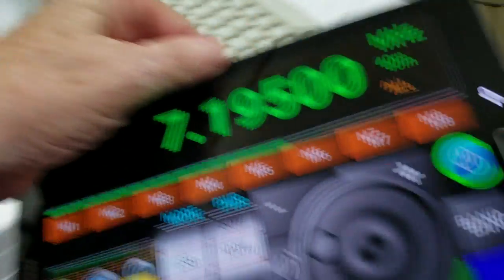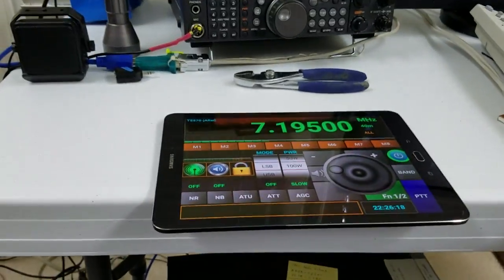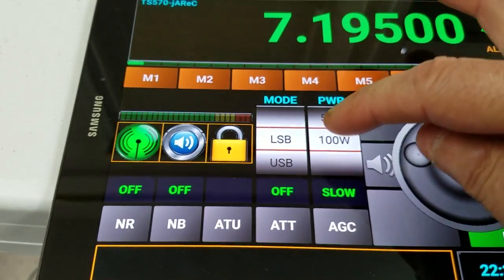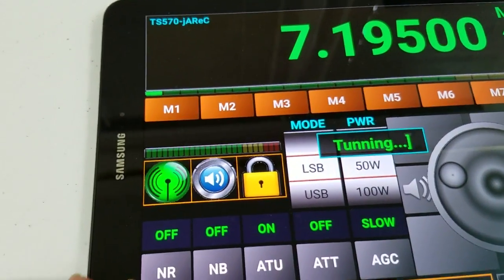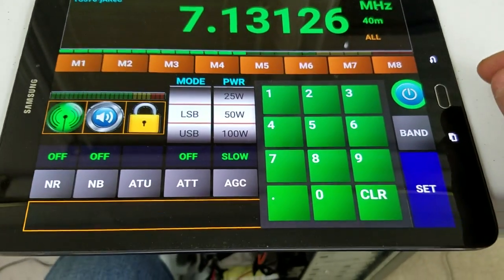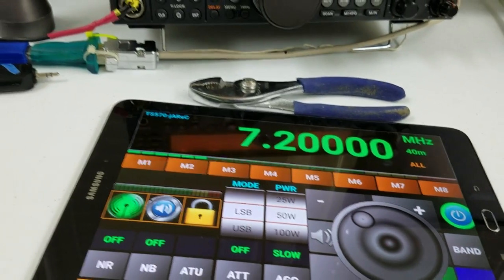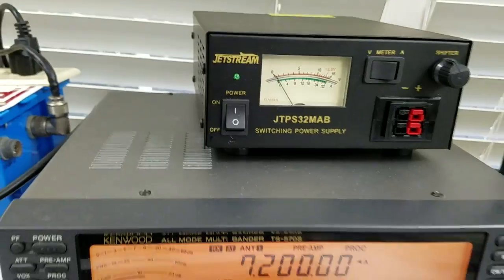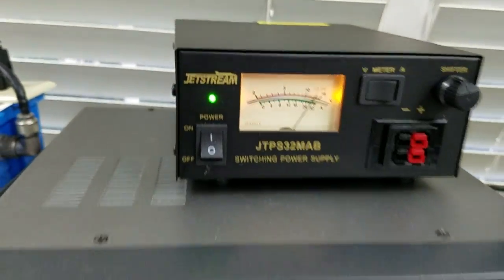Testing pocketrxtx remote rig control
Here is a quick test using pocketrxtx over the internet to control my radio. Works great. The program is free or you can get the pro version for $3.95.  the small server software that runs on your pc is free.